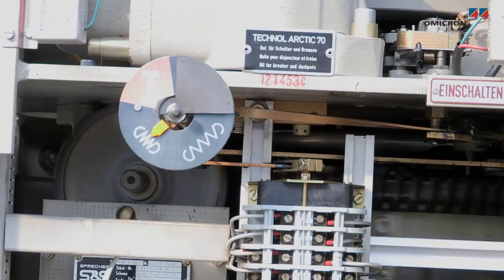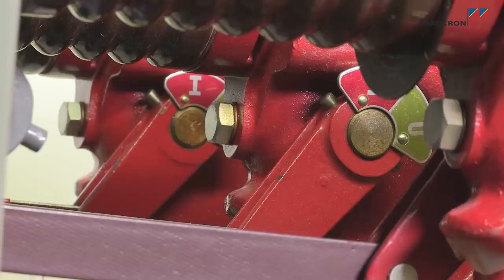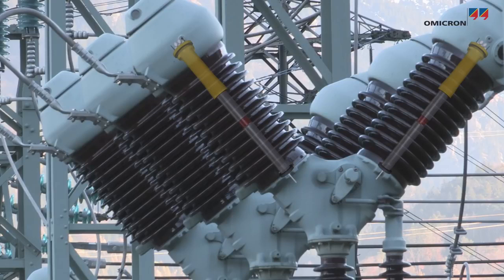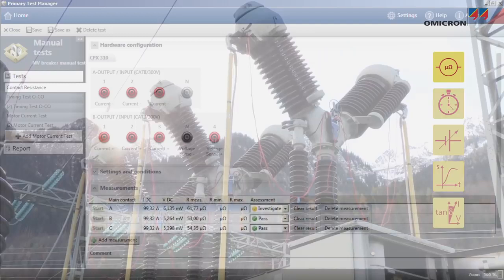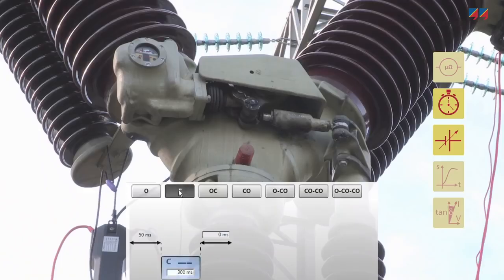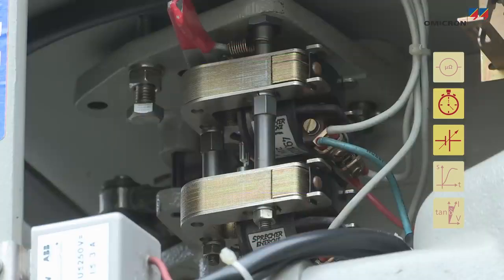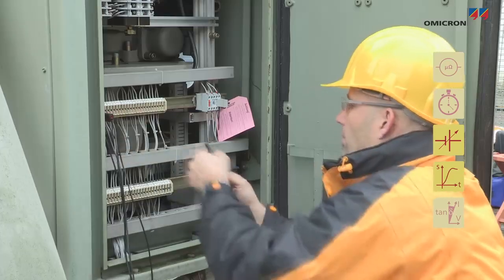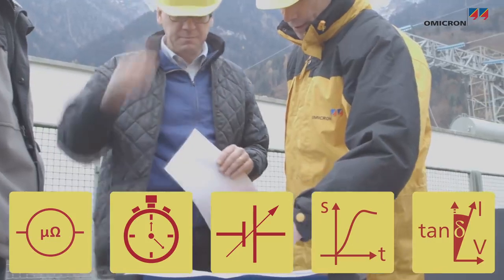Circuit Breaker Testing-ENGR TASVE ( Source )